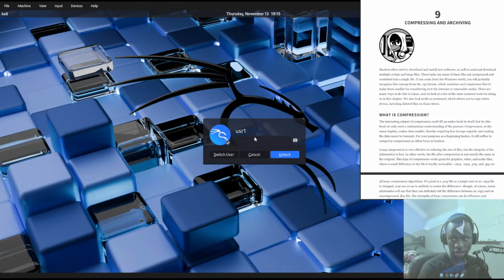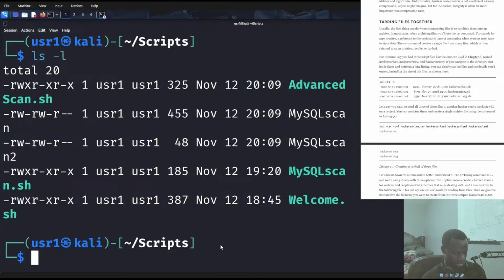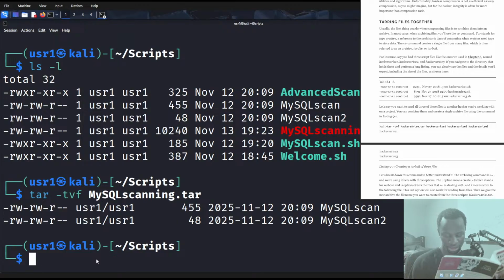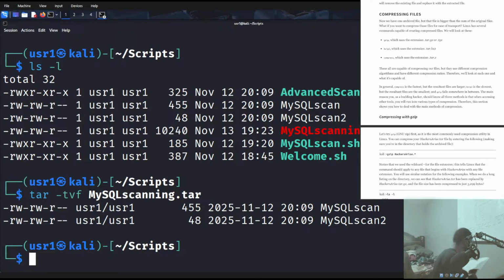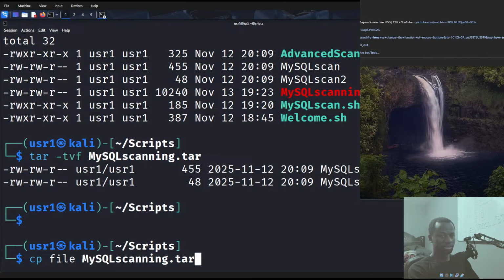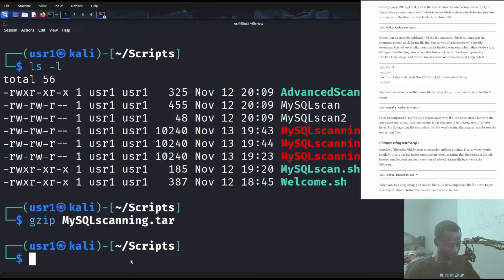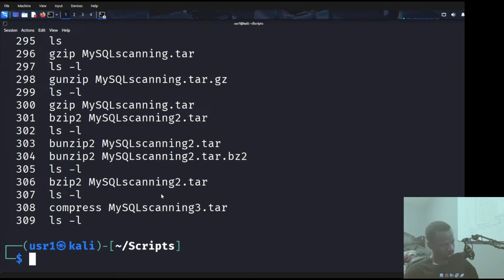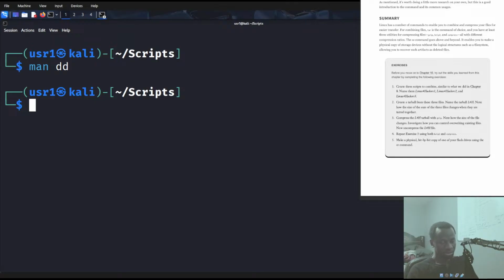Study with Me - Kali Linux Basics for Hackers - Ch. 9 | Compressing and Archiving | iYeso